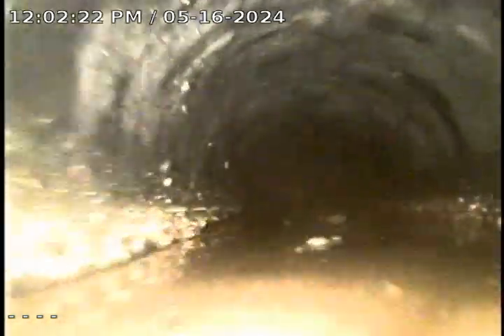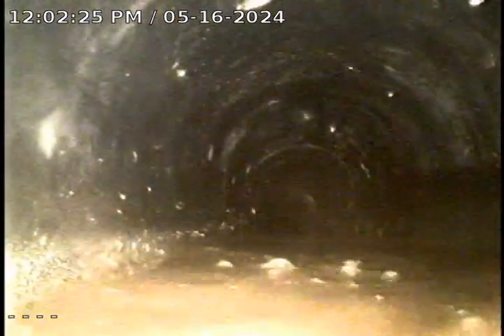9728 Horton St.